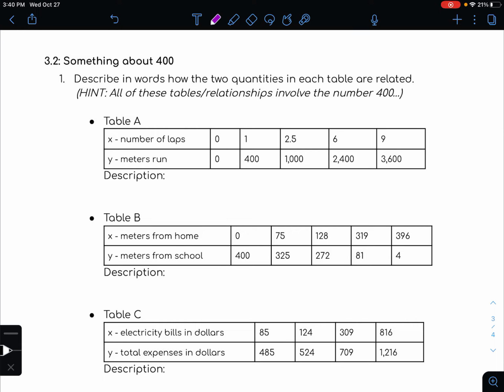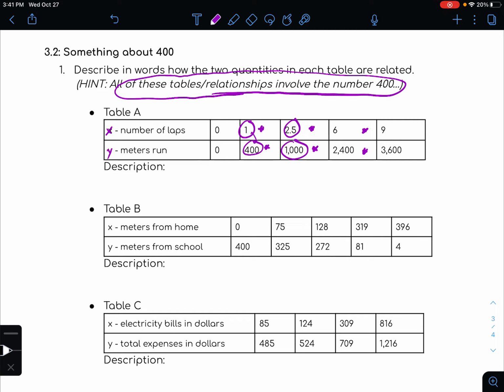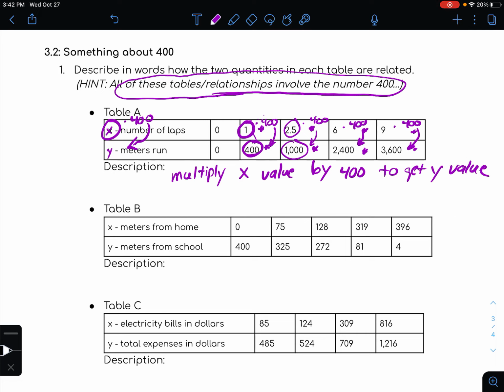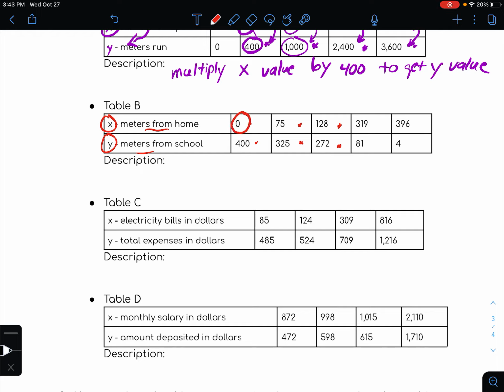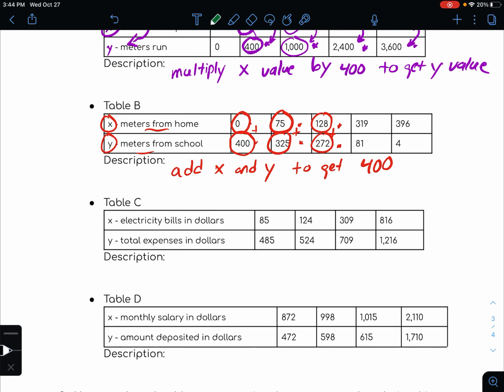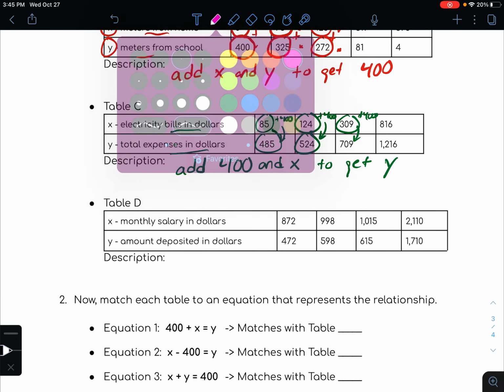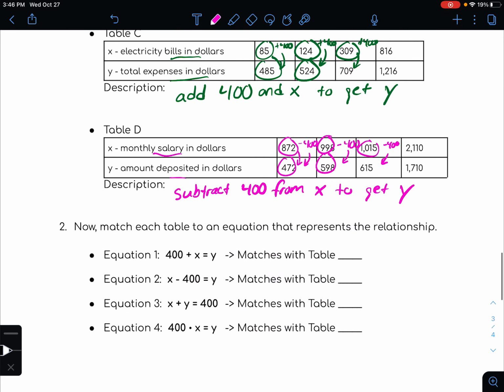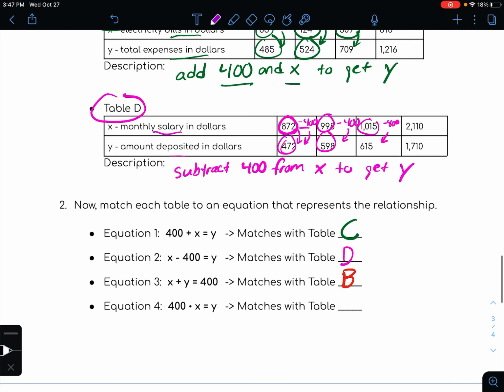2.2-2.3 Notes Int Alg - part 3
Writing Equations to model situations